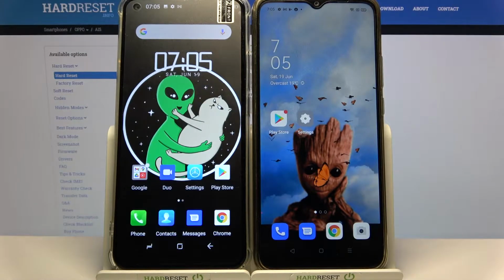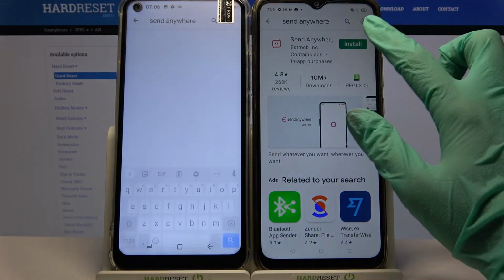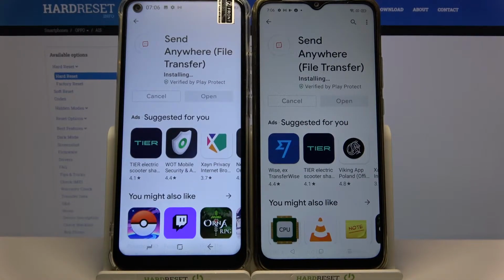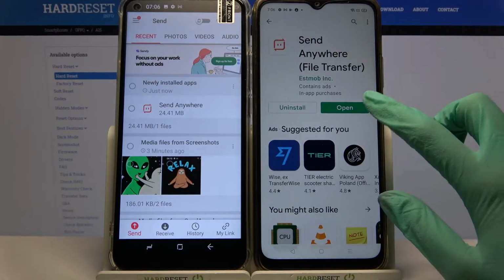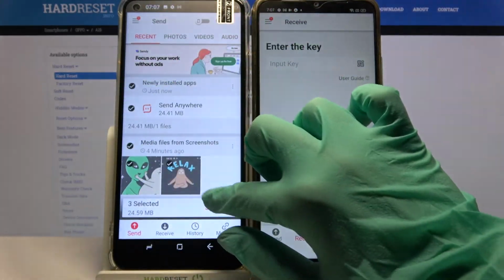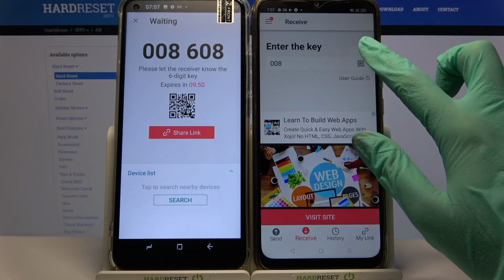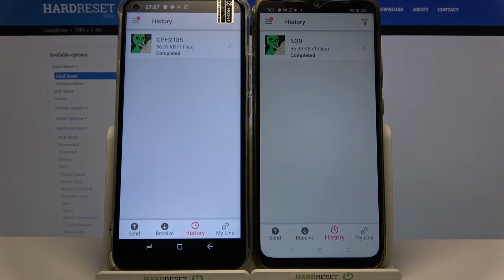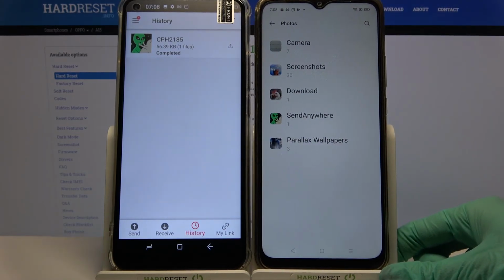How to Move Data from Android to OPPO A15 –Transfer All Files Between Any Android and OPPO A15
More tutorials with OPPO A15:
If you are looking for a way to move data from an old Android phone to OPPO A15 you are in right place. Transfer all data like photos, music, videos, contacts, apps, and more. You can do it in just a few clicks by using Send Anywhere app. It’s the best way to clone between the old phone and OPPO A15. Transfer files for another Android phone to OPPO A15.

How to move data from Android device to OPPO A15? How to clone Android phone to OPPO A15? How to transfer all files to OPPO A15? How to synchronize the old phone with OPPO A15?